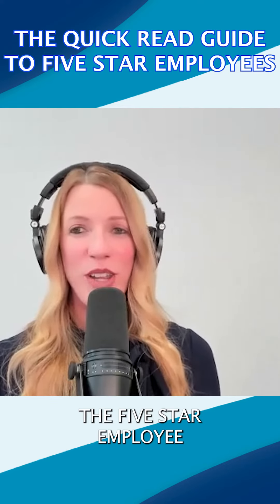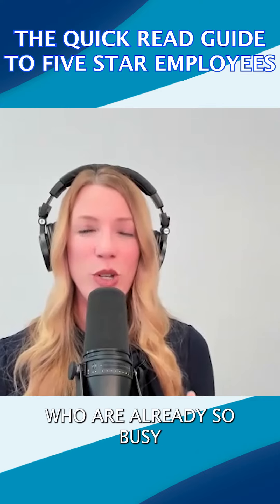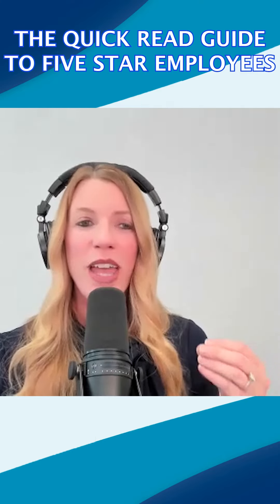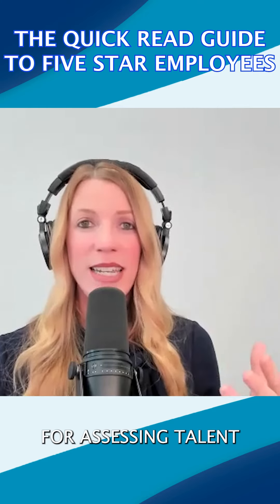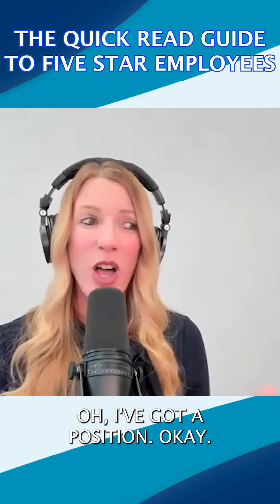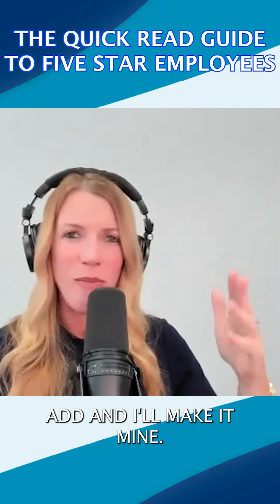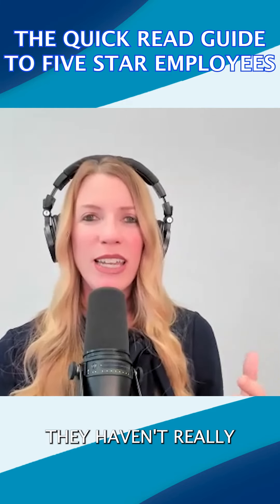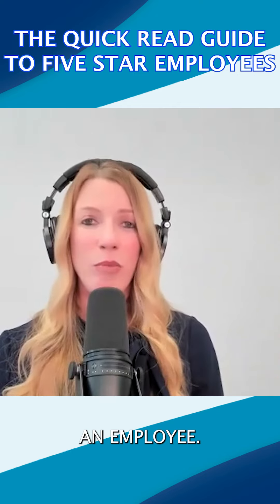The Quick Read Guide To a 5-Star Employee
We know that attracting the right employees and retaining them is front of mind for most business owners. That’s why this week Nana is in conversation with Danielle Mulvey, an entrepreneur who has cracked the code on recruiting and retaining what she refers to as “5-Star Employees”. Danielle also authored the book The Rapid Read Guide to The 5-Star Employee Rating System, and is currently co-collaborating with Wall Street Journal best-selling author Mike Michalowicz on a new book, to be released in Fall 2023.

Top 3 Secrets that empire builders keep to themselves about creating a life without financial worry, location restriction, and endless tasks that eat up time